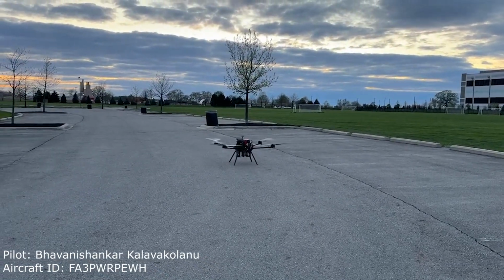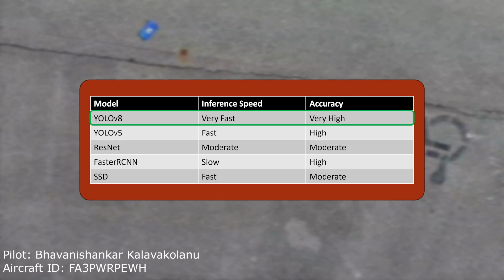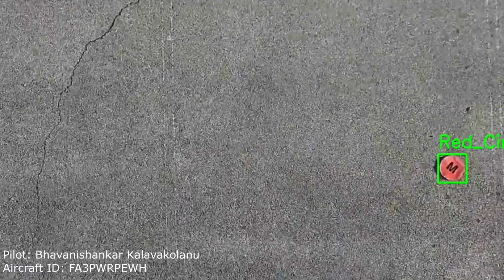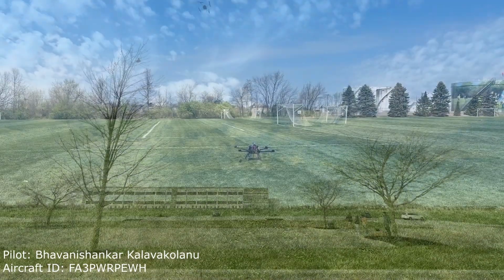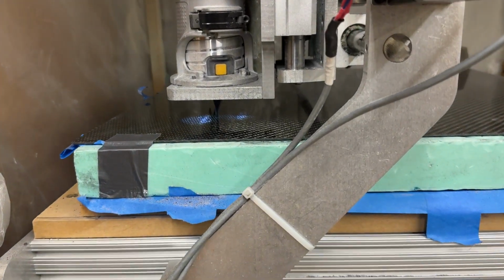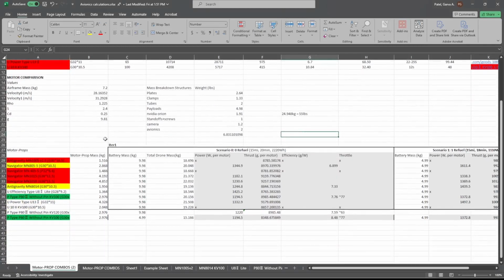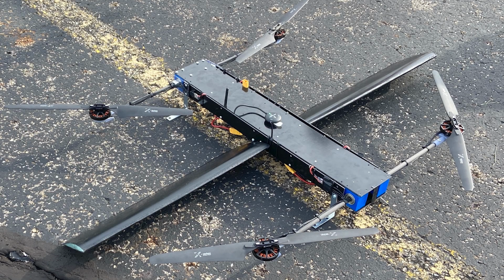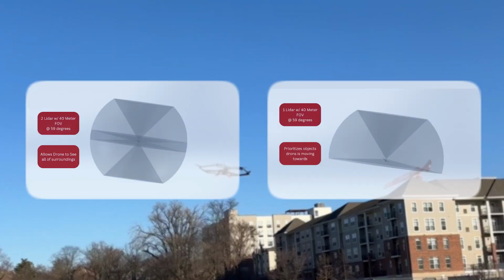Buckeye Vertical Flight Readiness Review 2023-2024